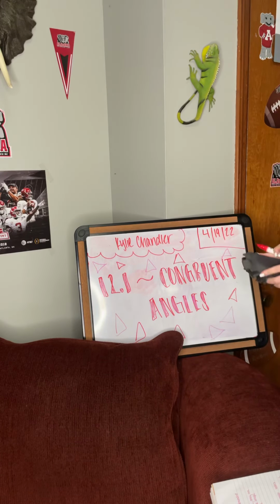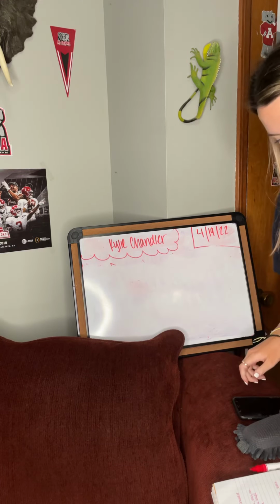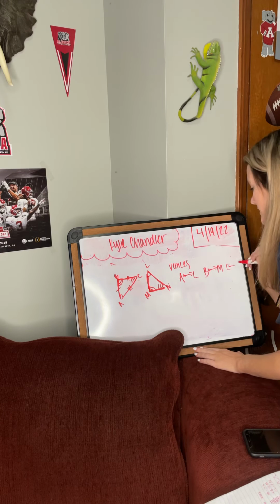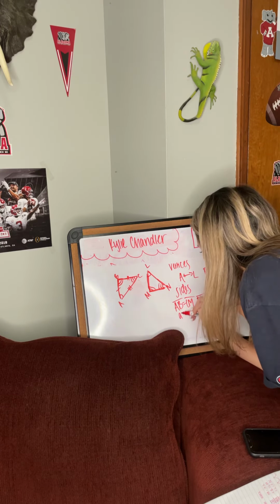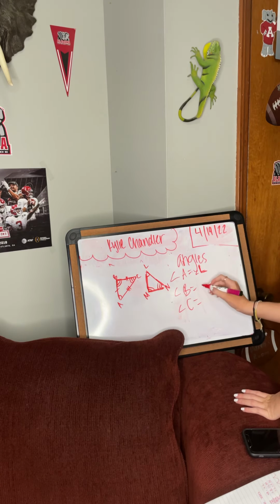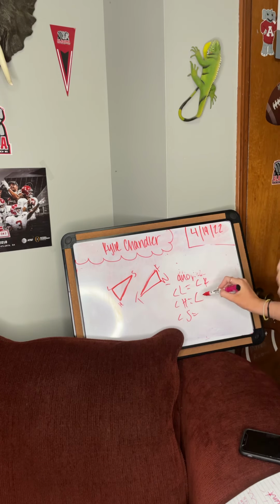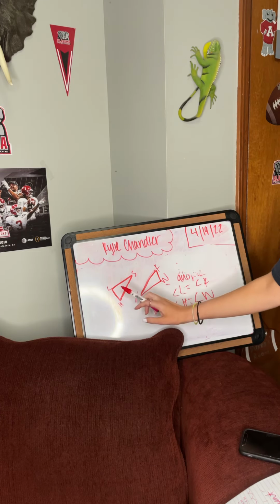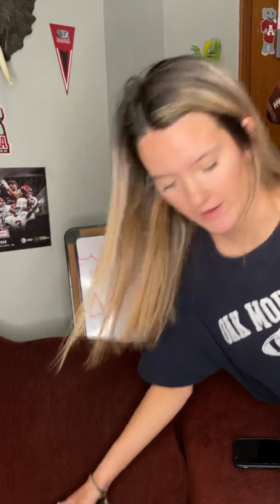Math video 4